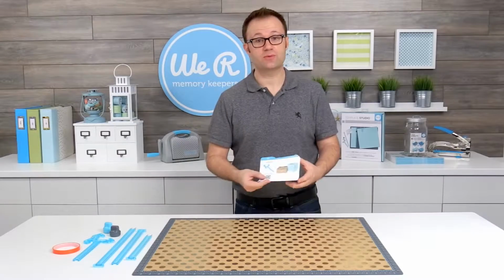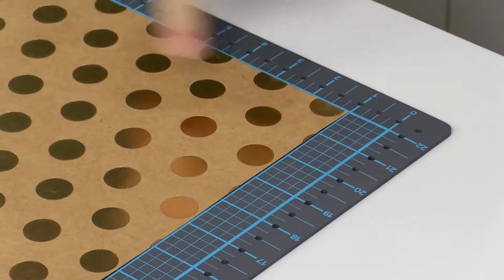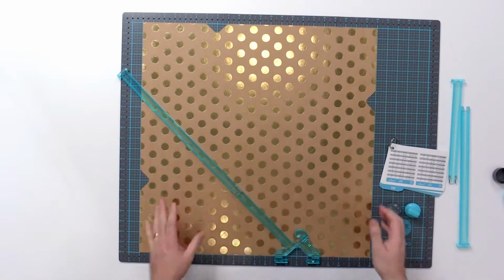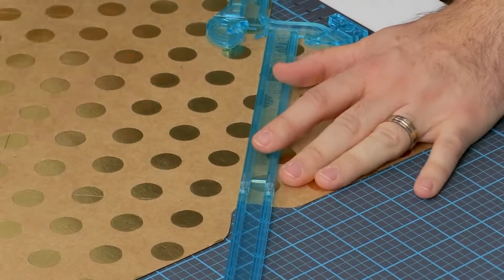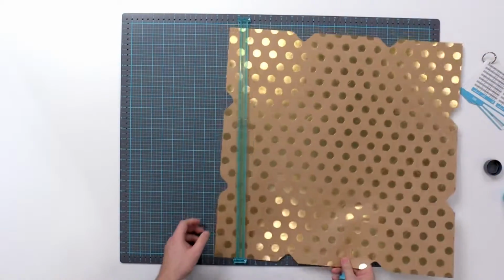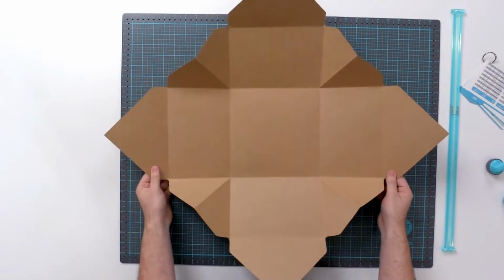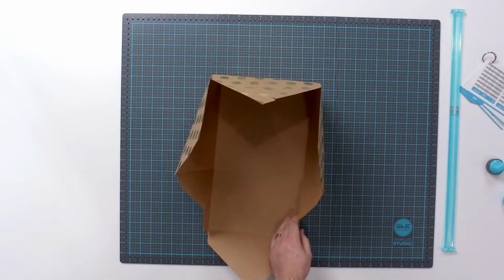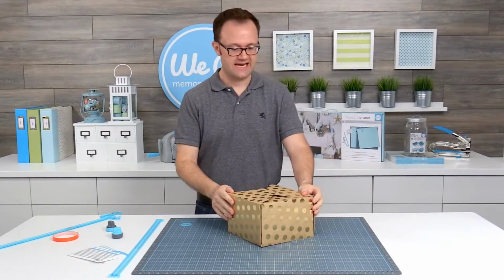How to make a Gift Box with the Template Studio | We R Memory Keepers